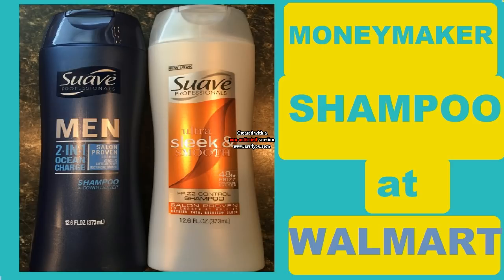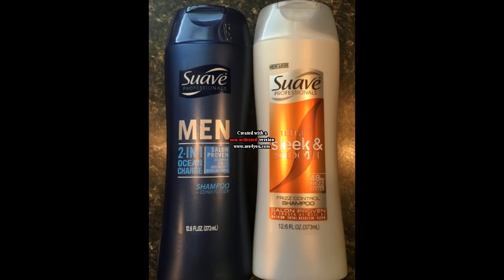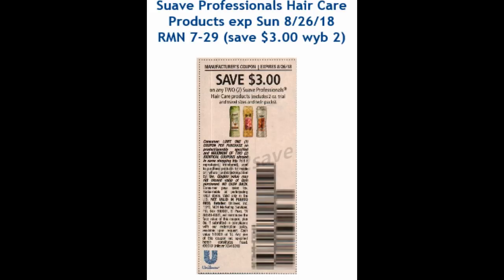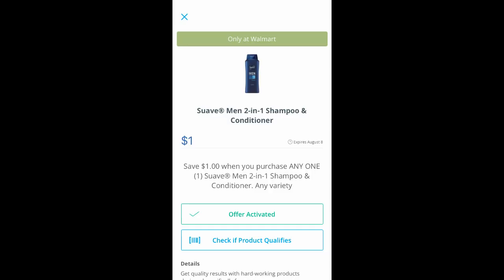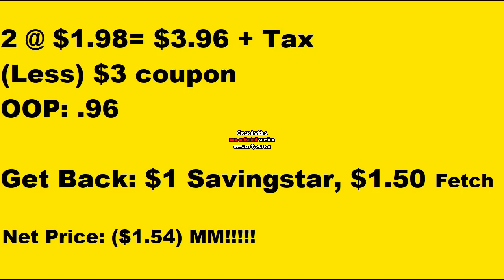MONEYMAKER Shampoo at WALMART!